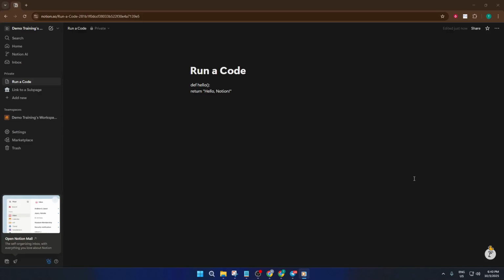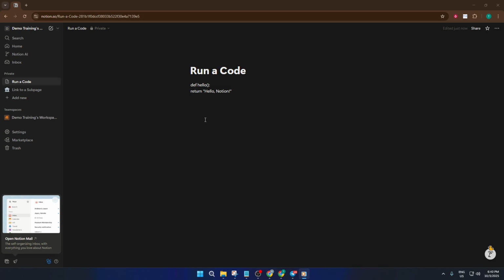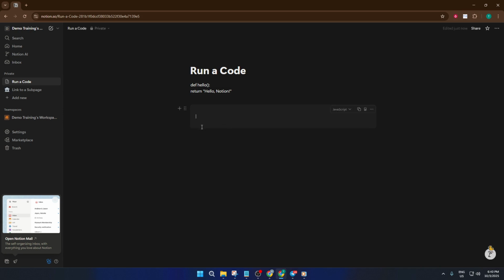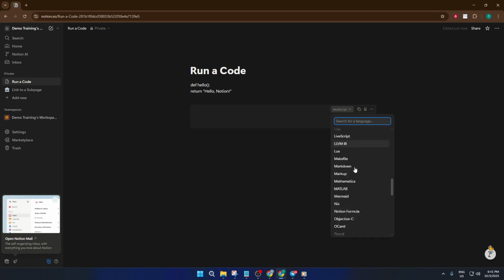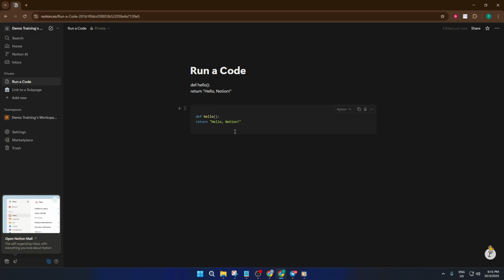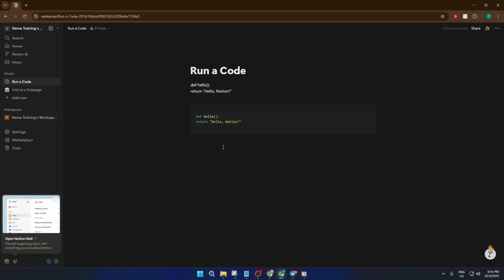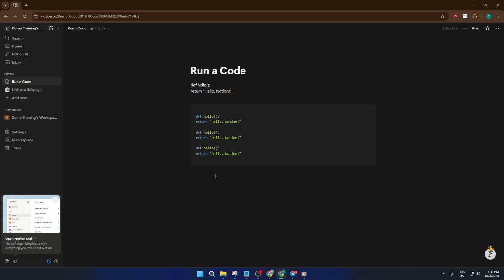How to Run Code in Notion Using an Easy Workflow (2026 Guide)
This clear, practical tutorial shows you how to run code in Notion. You’ll see the settings, tools, and steps that matter so you can complete the task without unnecessary guesswork. Notion menus can vary slightly by device, plan, and workspace configuration, so the walkthrough also explains what to look for if your screen appears different.

In this video, you'll learn how to:

✅ Find the Notion feature or workflow needed to run code in Notion